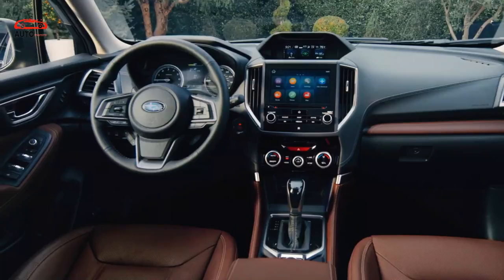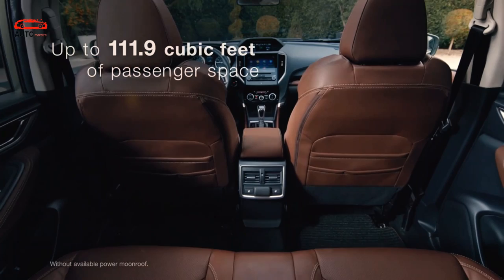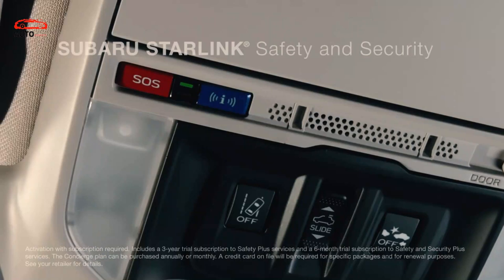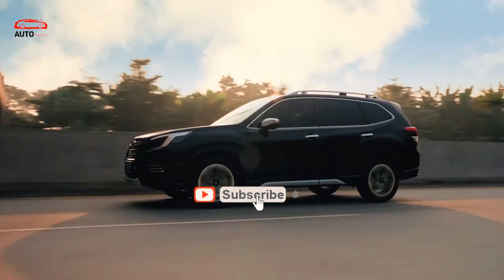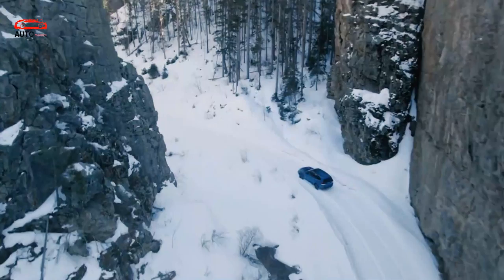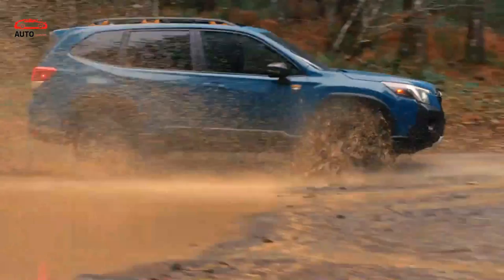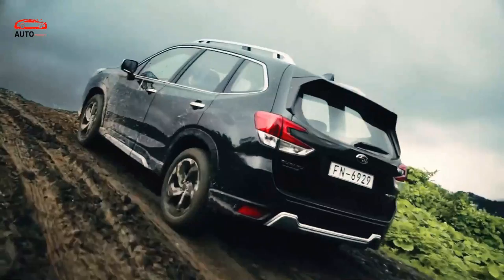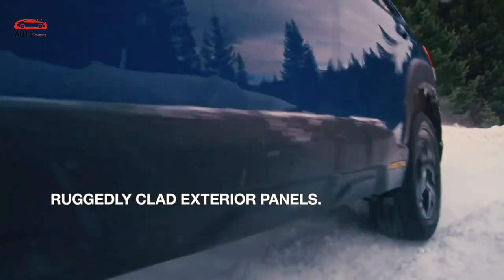ALL NEW 2024 Subaru Forester Redesign Review Interior Features & Exterior Design | Release & Price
2024 Subaru Forester - The 2024 Subaru Forester Hybrid will be important for the impending upgrade, which will bring a lot more oddities. Obviously, we are discussing a total redesign, which will bring a totally new plan. The new age will be founded on Subaru's new secluded stage, which will bring upgrades with respect to weight reserve funds and ride quality. Then again, the base design will continue as before, with fighter motors and standard all-wheel drive.

Exactly the same thing is normal with the inside plan. Subaru's isn't just about useful insides any longer. Nowadays, this organization offers a really noteworthy lodge plan, which is alluring and wrapped with fine materials. Thus, we expect something very much like that from the new model. The new lodge ought to use another dashboard plan, which ought to share a ton for all intents and purpose with the new WRX. This alludes to the style, yet in addition to every one of those new tech highlights, including the new, pretty enormous infotainment screen.